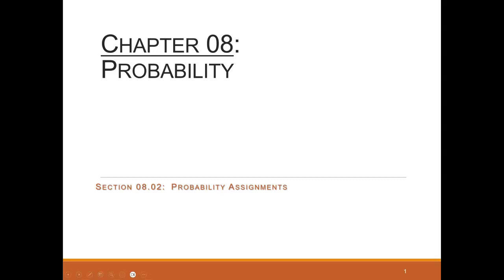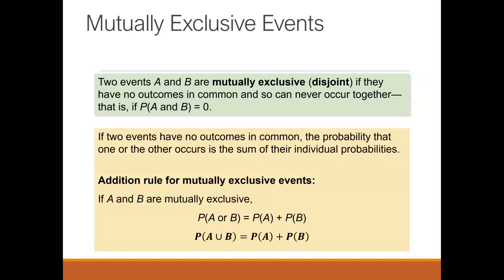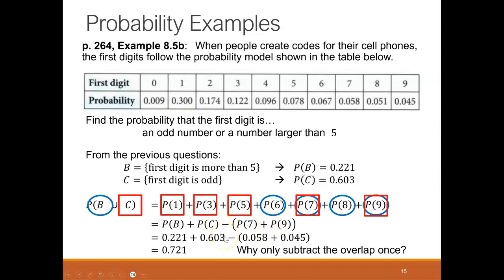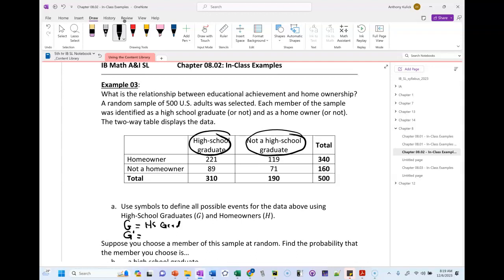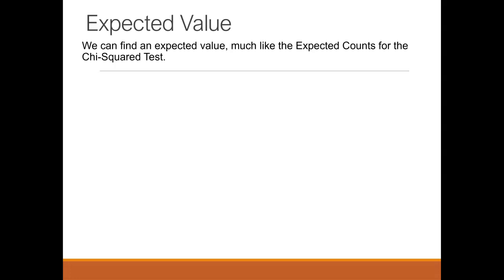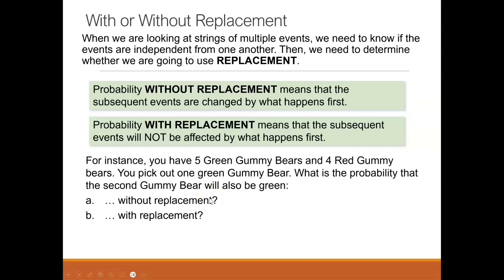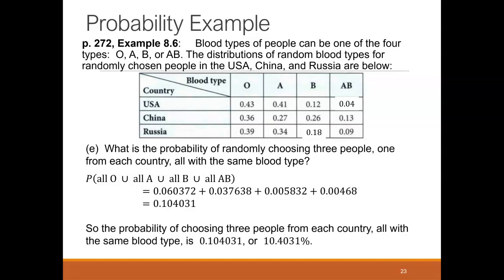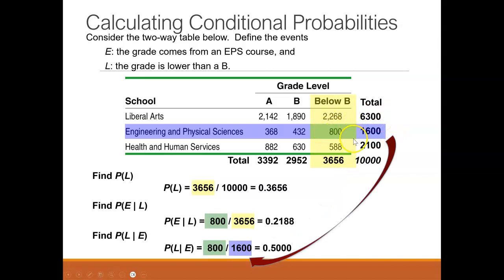12/6/23 IB SL - 5th hour